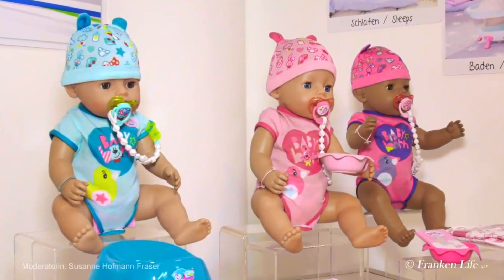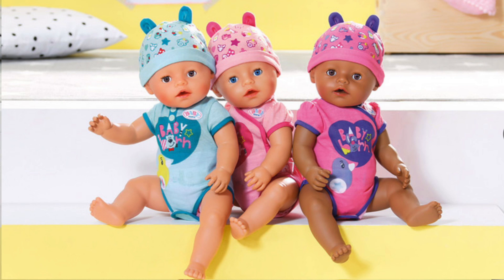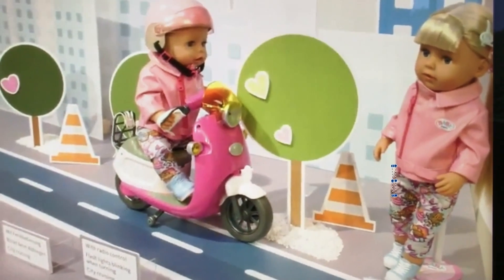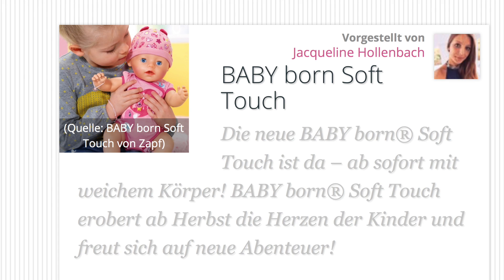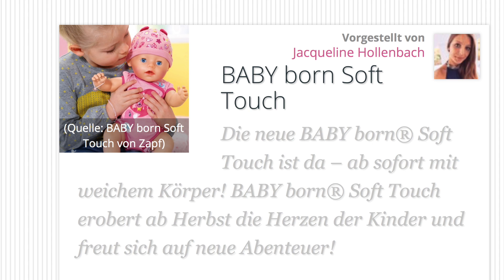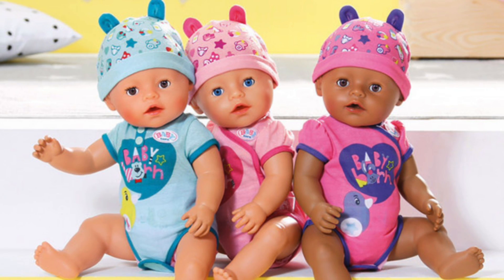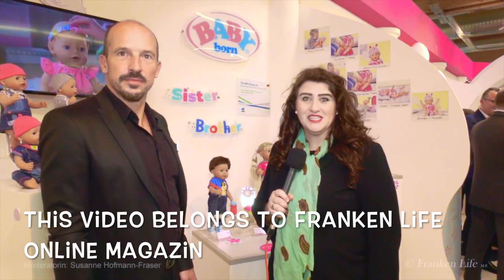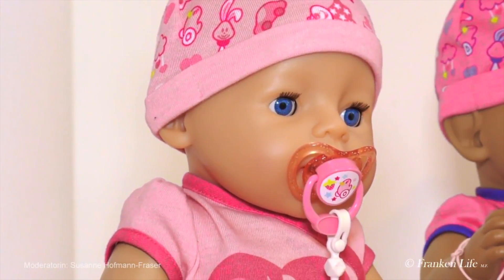WOW! New 2018 Baby Born Soft Touch Doll Reveal! Pictures, Video And Details About The New Baby Born!